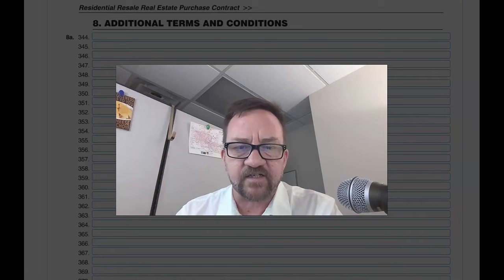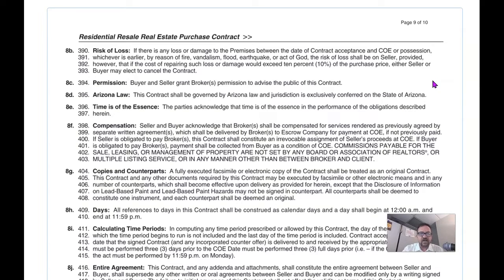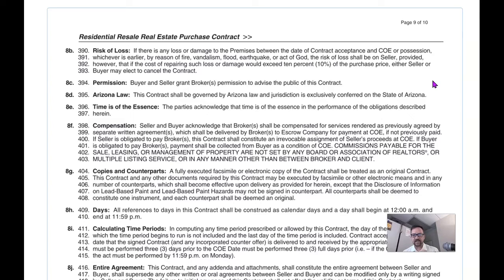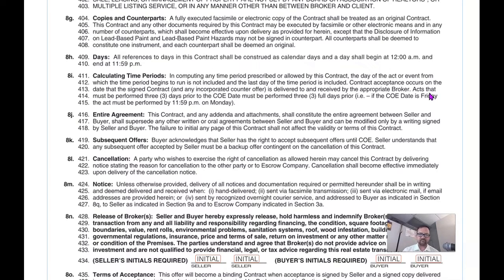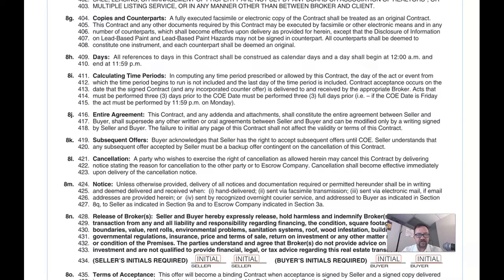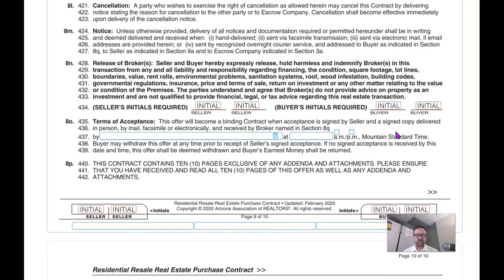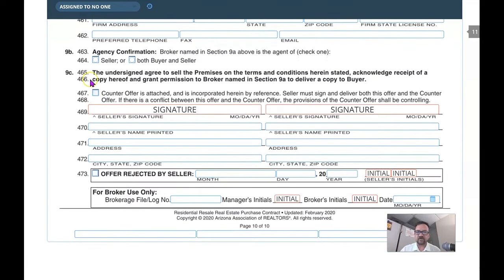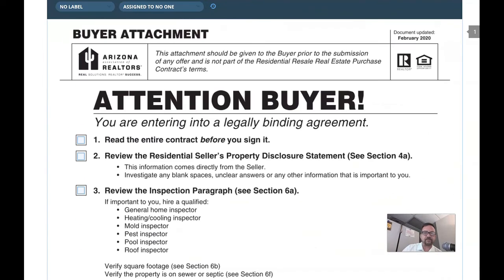Sections 8-9 of the Arizona Real Estate Contract.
Covers Sections 8-9 of the Arizona Real Estate Contract.

I am
Charles Ray Dawson
Residential Sales Manager/Associate Broker ProStar Realty
Ray(at)CentralPhoenixHome.com